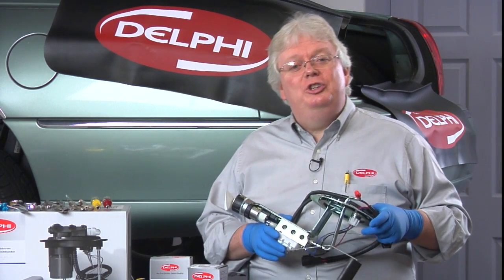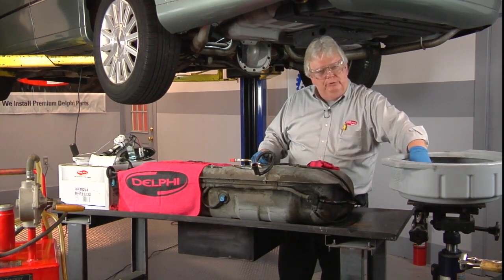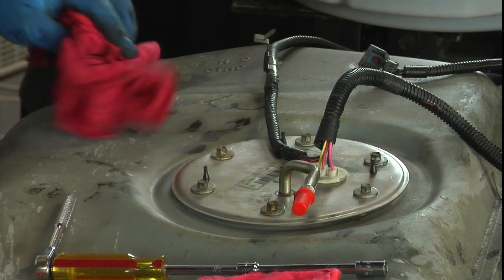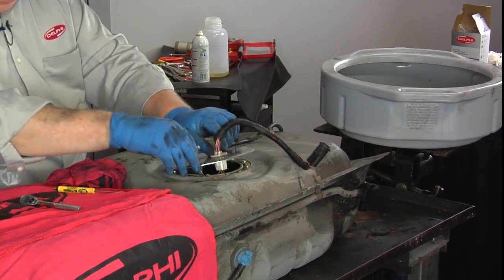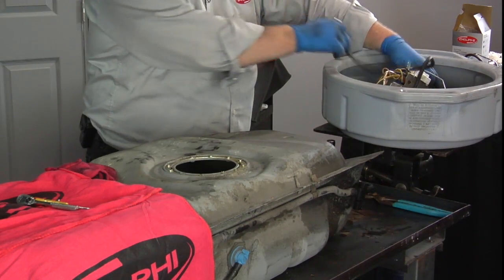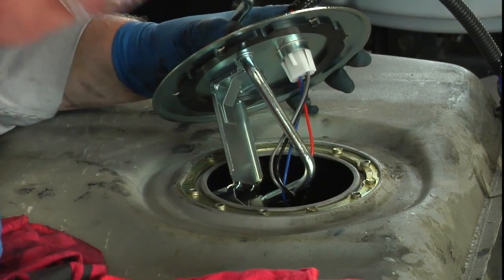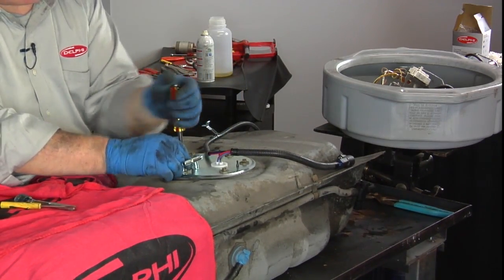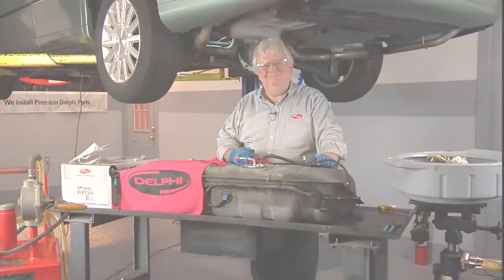How to Install a Fuel Hanger Pump Assembly | Know Your Parts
How to replace the entire assembly for a hanger-style fuel pump assembly.  Most modern vehicles have converted to modular fuel pump assembly; however, many hanger-style systems are still on the road today.